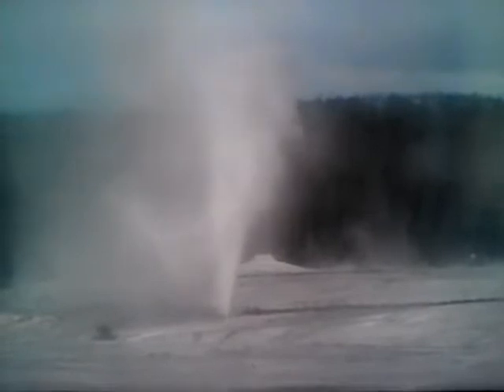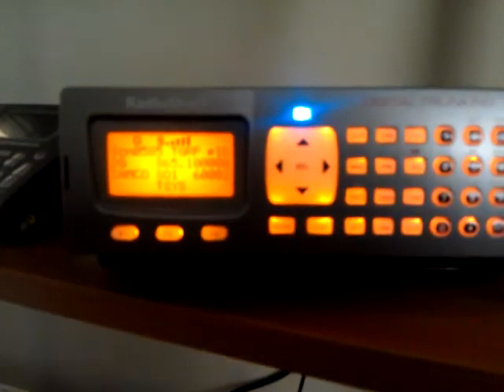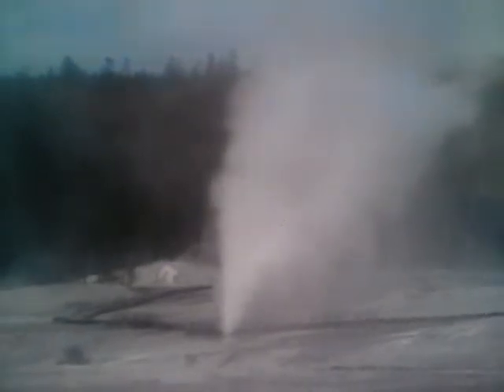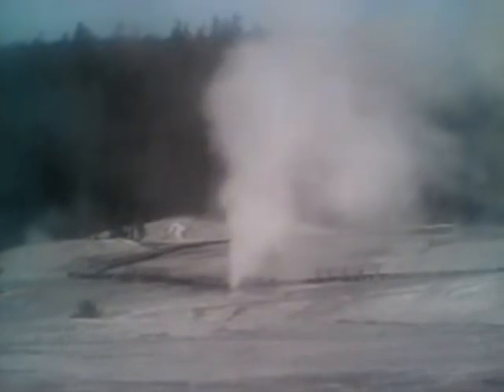Beehive Geyeser LIVE Yellowstone Web Cam